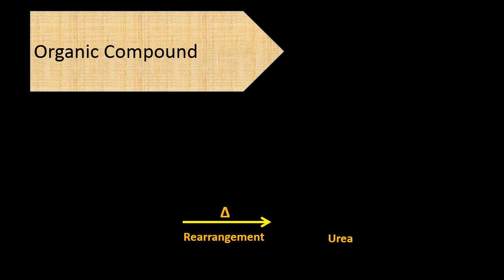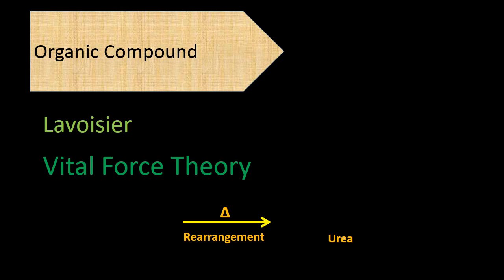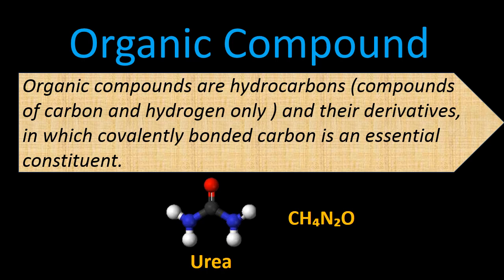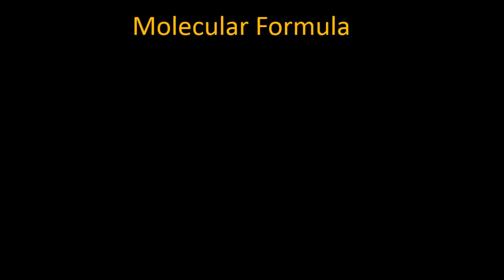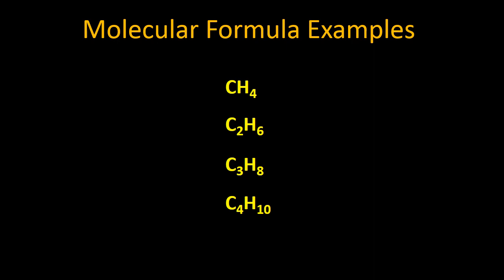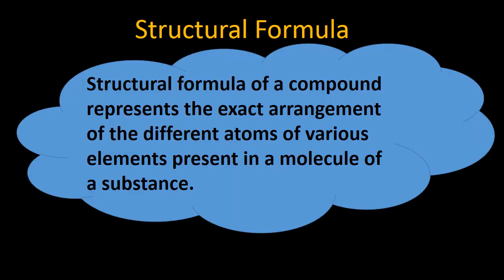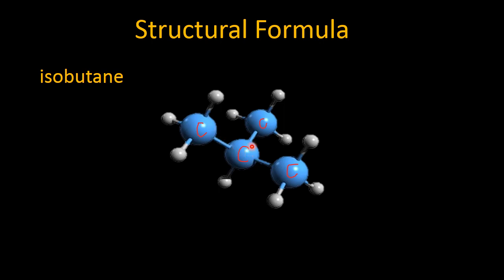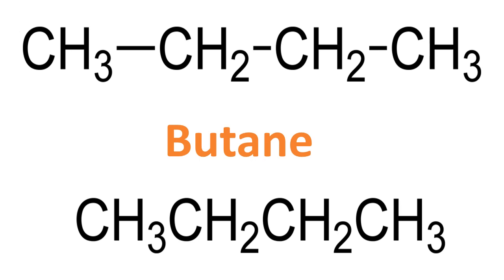Introduction to Organic Compound & their Formula Types | Organic Chemistry | Science Tree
This topic covers the 10th Class Chapter 11 (Organic Chemistry) includes:
 Features of Organic Compounds
 History of Organic Compounds
 Classification of Organic Compounds
 Wohler's Work
 Lavoisier
 Vital Force Theory
 Urea
 Hydrocarbons & their Derivatives
 Formulae of Organic Compounds
 Molecular Formula
 Structural Formula
 Condensed Formula
 Dot and Cross Formula
 Butane
 Isobutane
 Electronic Formula
 Propane

Our Page on Facebook. You can get the maximum information about us.